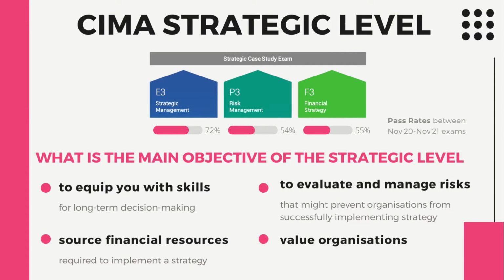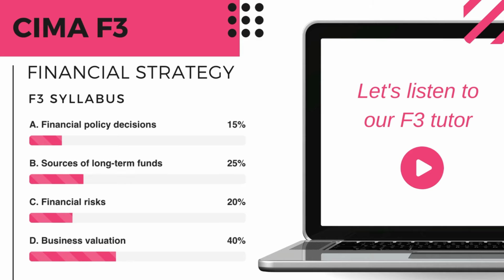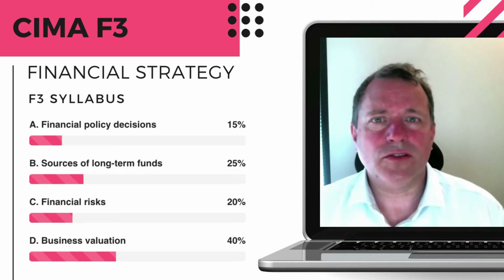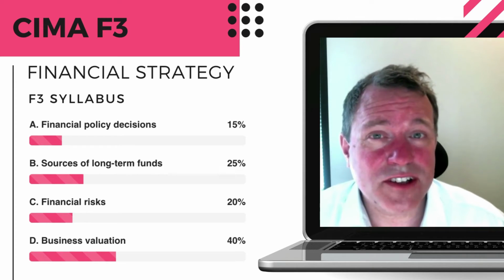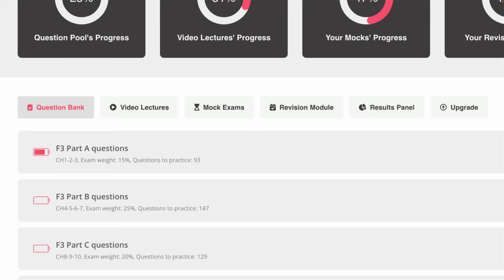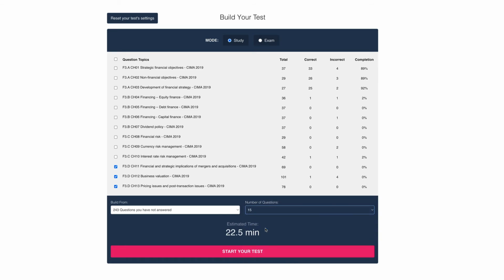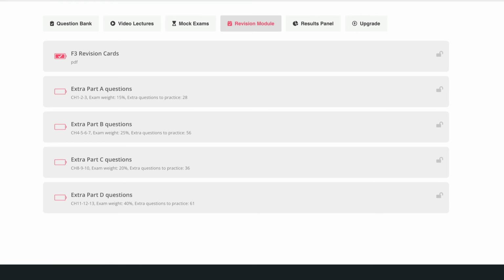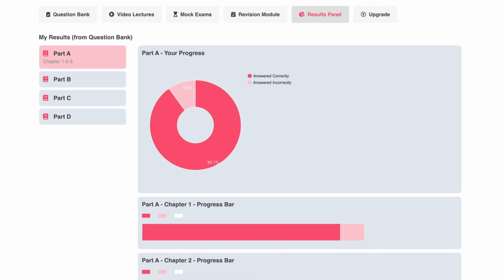How to Pass CIMA F3 Exam? | Overview | 5 Step Process to Pass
How to Pass CIMA F3 Exam?

00:00 - Introduction
00:22 - Overview and objectives of CIMA F3
01:25 - Tip from Pete (PTA's F3 Expert)
02:22 - 5 step study process
03:27 - Tour of PTA's student dashboard

Practice Tests Academy is your interactive way to successfully prepare for your CIMA exams. We provide a wide selection of online CIMA practice materials.

ℹ Check out what is included in our F3 FREE and Premium packages